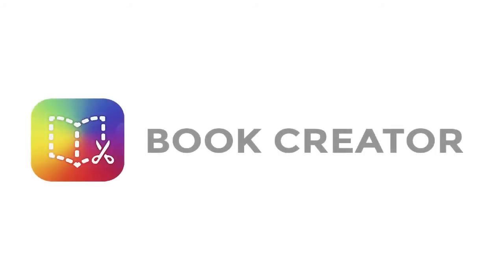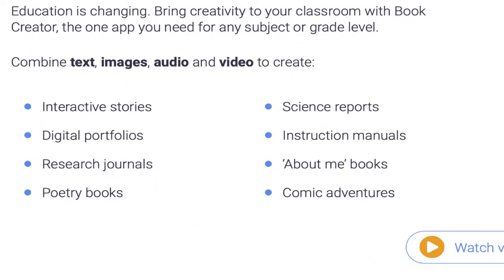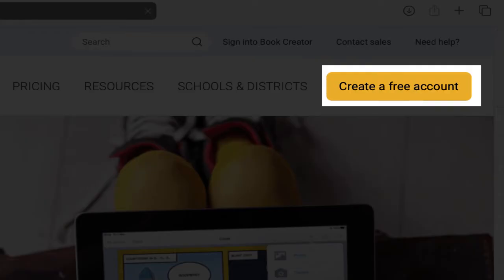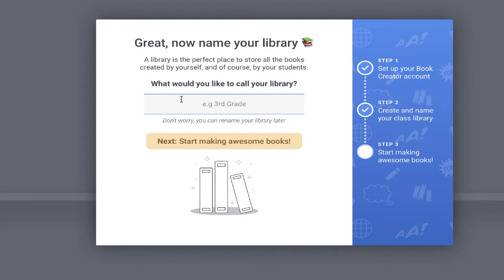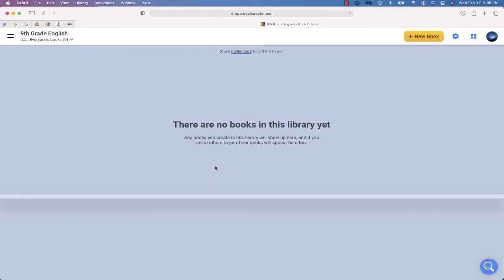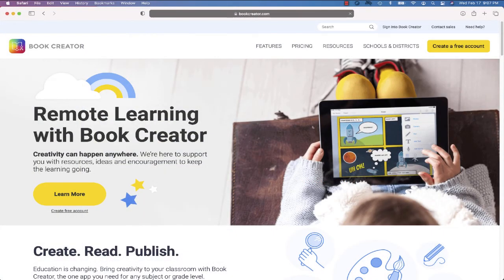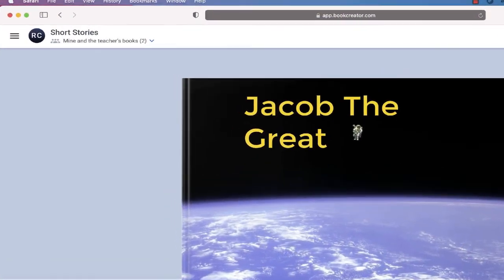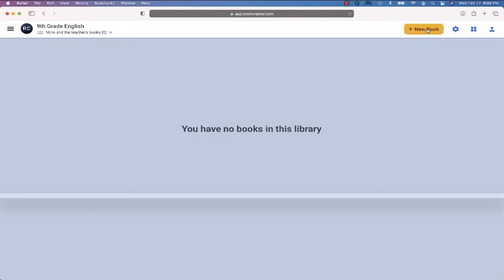Getting Started With Book Creator (For Teachers)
📗 Are you looking for an interactive online book that will allow students to publish their own writing.  Check out Book Creator.  Book Creator is a free platform where your students can write, design, and publish their own books inside a library that teachers can view in real time.

With Book Creator you can not only add text and illustrations but also recorded video and audio, drawings, emojis, embedded html widgets, YouTube Videos, and much more!

Students can use Book Creator to design their own interactive books in a variety of formats including:

😀 Interactive stories
😀 Digital portfolios
😀 Research journals
😀 Poetry books
😀 Science reports
😀 Instruction manuals
😀 ‘About me’ books
Comic adventures